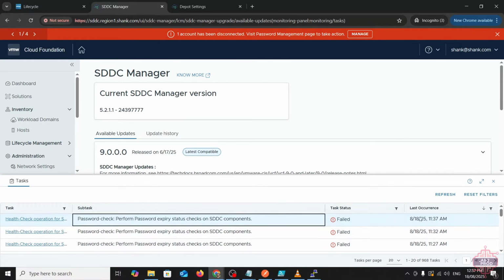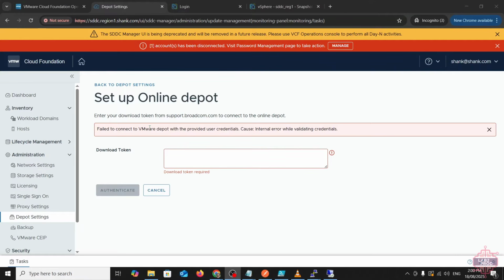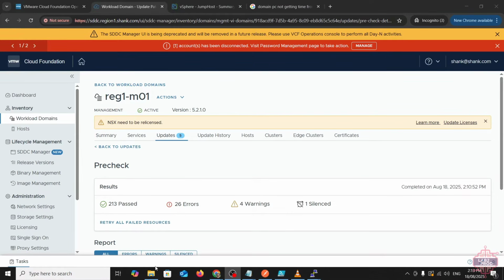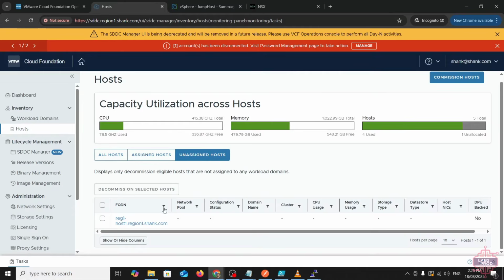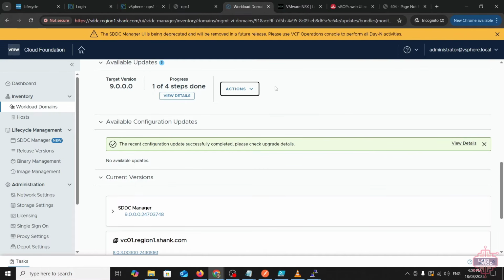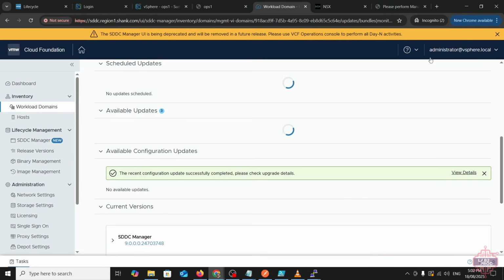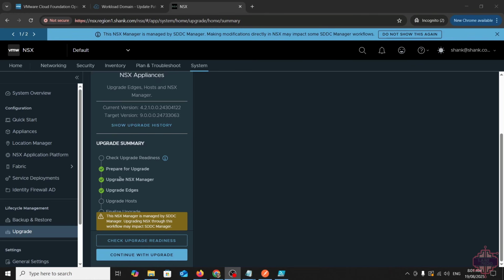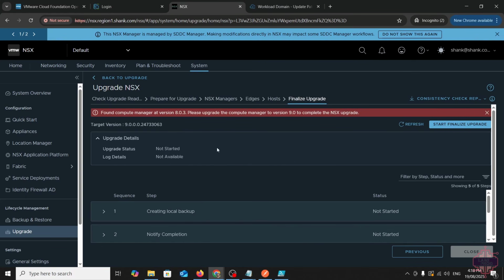When Upgrading VCF Doesn't Go To Plan! - Working Through SDDC Manager and NSX upgrades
It's all well and good when upgrades go smoothly, however, the focus of this video is to walk you through some steps when a VCF upgrade doesn't go to plan!

We'll walk through upgrading SDDC Manager and NSX to version 9, some of the issues we will tackle are listed below.

upgrade bundle download status
NSX audit not connected transport nodes
NSX audit not connected edge clusters
transport node MPA connectivity
transport node LCP connectivity
Stale host removal
NSX upgreade check for data inconsistencies MP objects found in DB before promotion for tables:
Promote manager api objects to policy api
Manually pushing NSX manager update through
Hosts not upgradeable because vCenter not correct version

Chapters:
0:00 - What's Covered?
2:50 - SDDC Manager Upgrade
6:20 - NSX precheck failures
15:30 - Manual NSSX Edge Upgrade
17: 00 Manual NSX Host Upgrade
18:20 - NSX Finalize upgrade failure